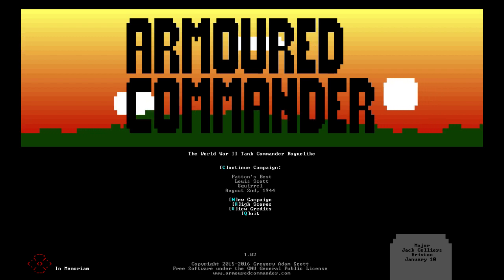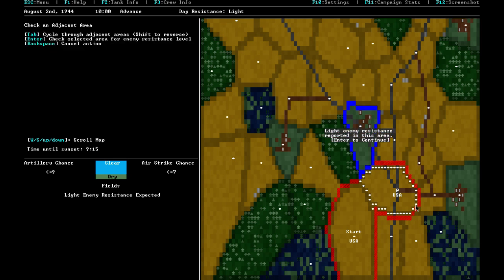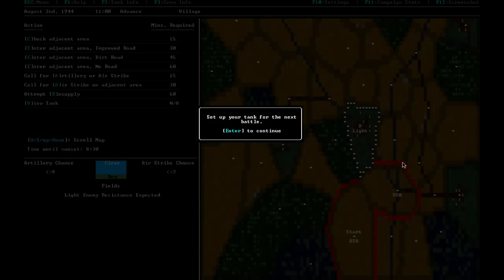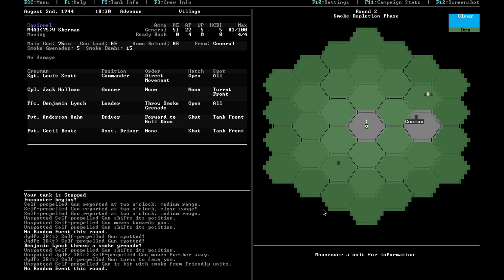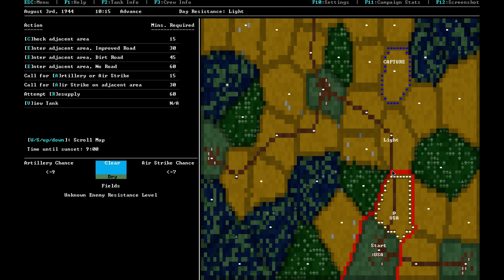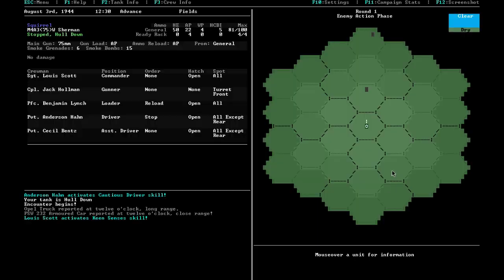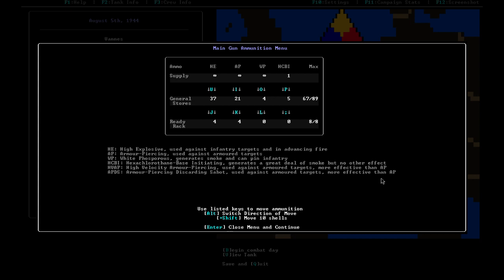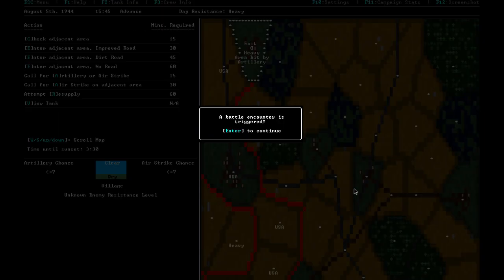Armoured Commander - Tank Driving Roguelike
Would you like your Shermans identified? (Y/N)